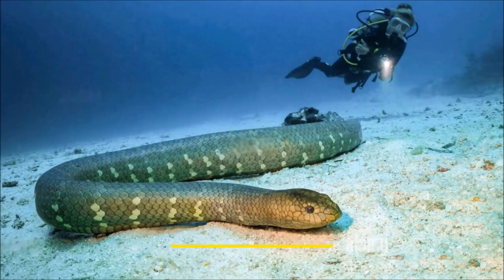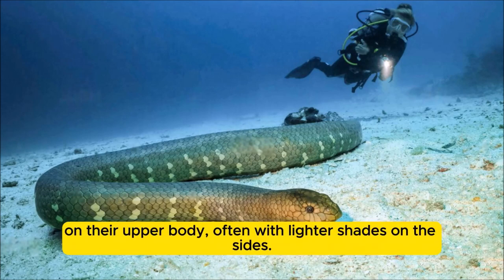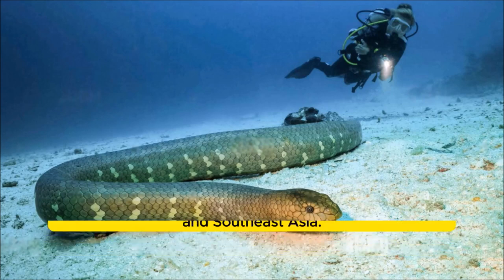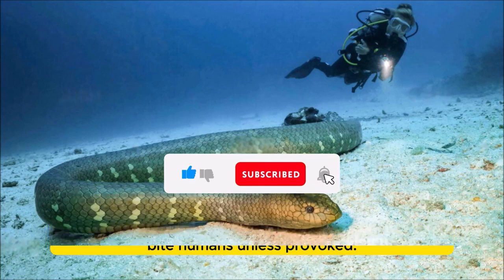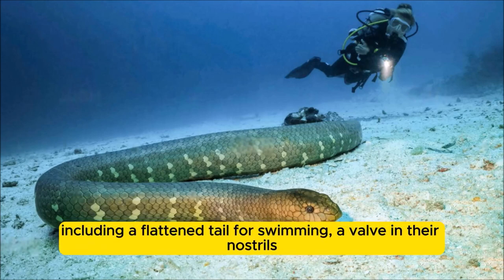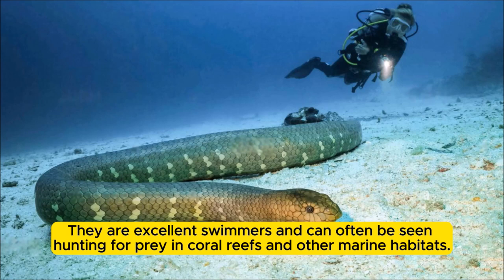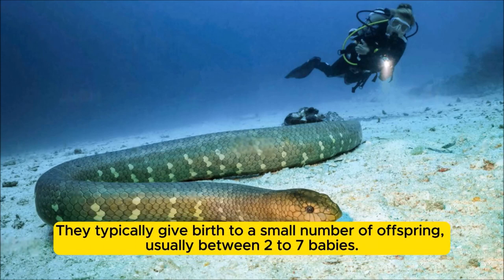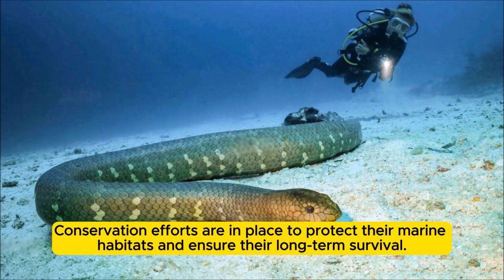Facts About The Olive Sea Snake (Aipysurus laevis)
1. **Scientific Name:** The Olive Sea Snake is scientifically known as Aipysurus laevis.

2. **Appearance:** As the name suggests, Olive Sea Snakes have an olive or dark green coloration on their upper body, often with lighter shades on the sides. They have a long and slender body, which is adapted for swimming in the ocean.

3. **Habitat:** Olive Sea Snakes are found in warm tropical waters of the Indian and Pacific Oceans, particularly around coral reefs and rocky areas. They are commonly found in the waters around Australia and Southeast Asia.

4. **Venom:** Like many sea snakes, Olive Sea Snakes are venomous. However, they are not considered aggressive and rarely bite humans unless provoked. Their venom is potent and primarily used for subduing prey, which consists mainly of fish and eels.

5. **Adaptations:** Olive Sea Snakes have several adaptations for life in the ocean, including a flattened tail for swimming, a valve in their nostrils that closes when submerged, and specialized scales that help with buoyancy control.

6. **Behavior:** These snakes are primarily aquatic and spend most of their time in the water. They are excellent swimmers and can often be seen hunting for prey in coral reefs and other marine habitats.

7. **Reproduction:** Olive Sea Snakes are ovoviviparous, meaning they give birth to live young rather than laying eggs. They typically give birth to a small number of offspring, usually between 2 to 7 babies.

8. **Conservation:** While Olive Sea Snakes are not considered endangered, they face threats from habitat destruction, pollution, and accidental capture in fishing nets. Conservation efforts are in place to protect their marine habitats and ensure their long-term survival.